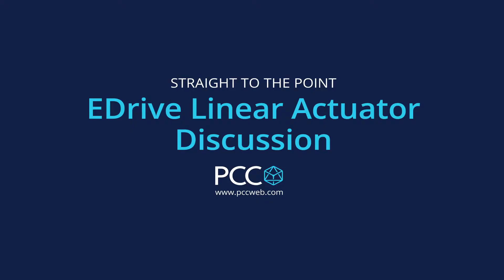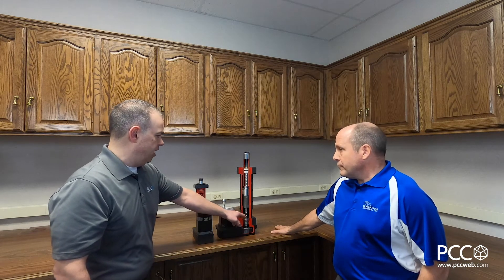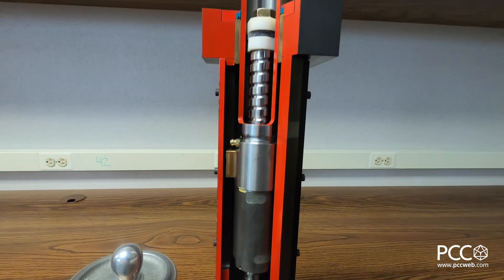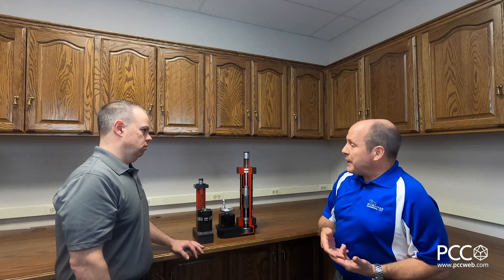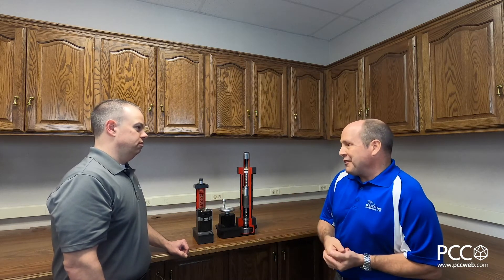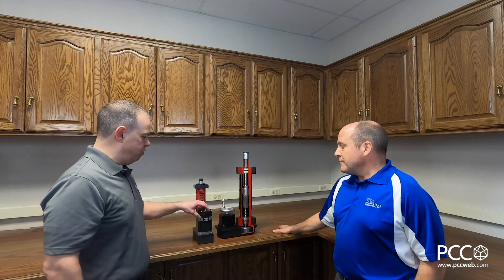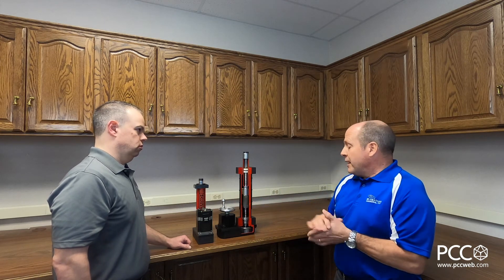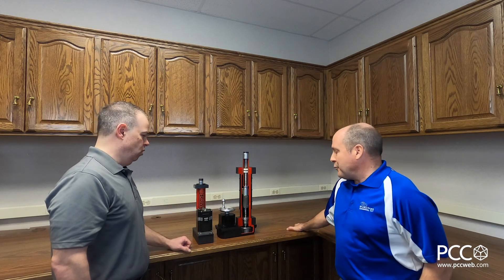EDrive Linear Actuator Discussion with Hamilton Automation | PCC Straight to the Point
EDrive provides high performance solutions for your linear motion applications with high force requirements. In this straight to the point video Rich talks with Paul Riportella of Hamilton Automation about the advantages of using EDrive linear actuators over other industry solutions.